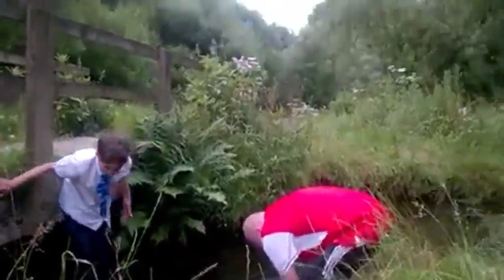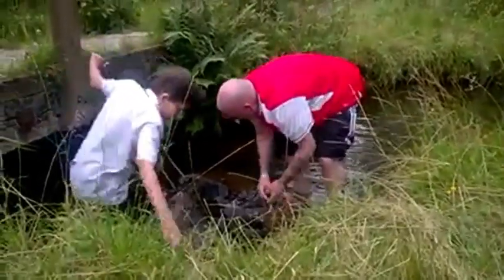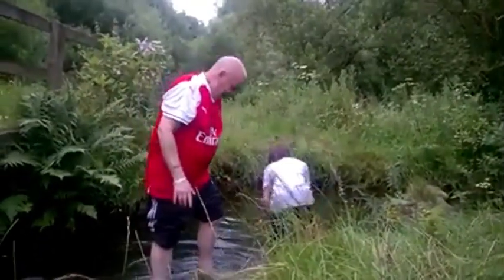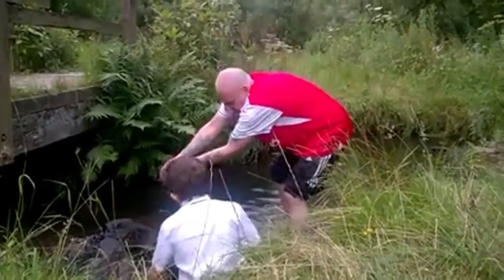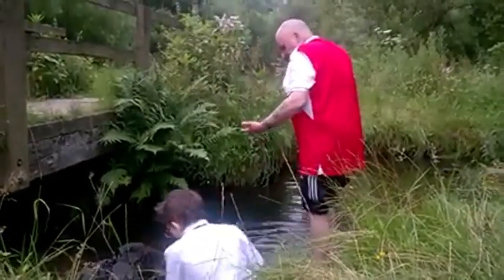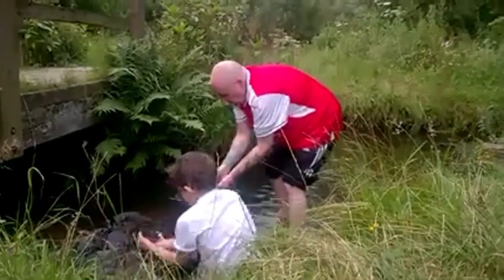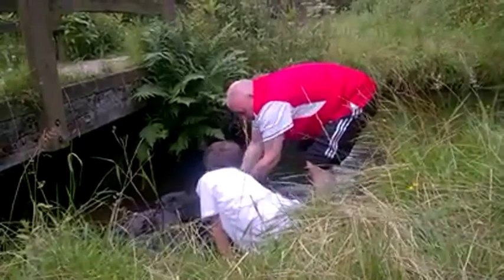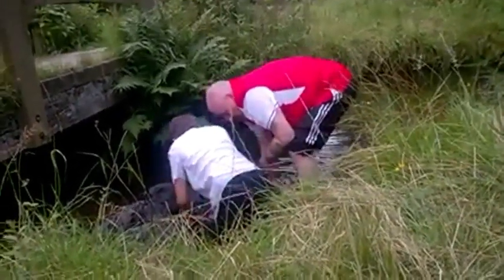2016 Kurrgas Blocking The River!!!!!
(WARNINGS: ALOT OF ADULT HUMOR AND FLASHING LIGHTS!)

Extra Shite On My Toilet  @kurralt